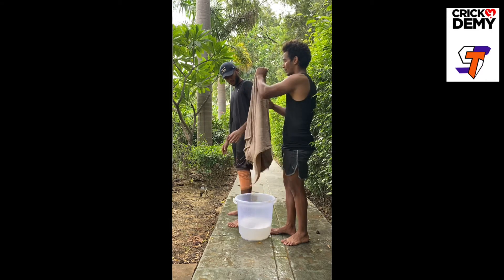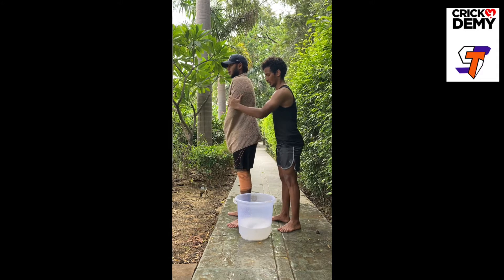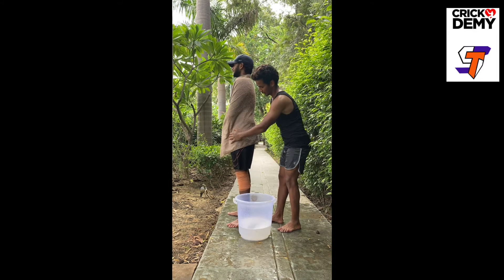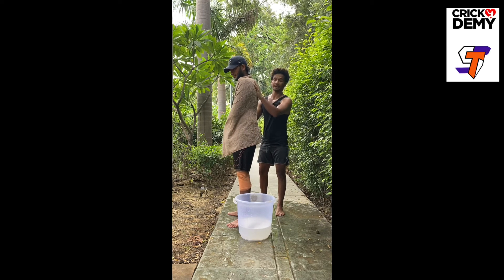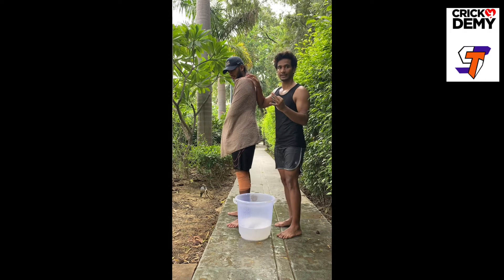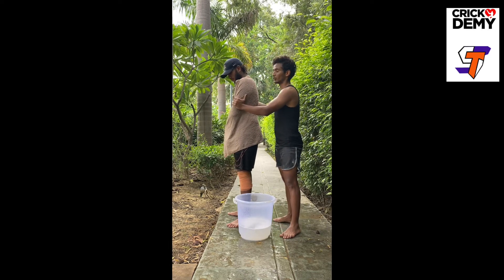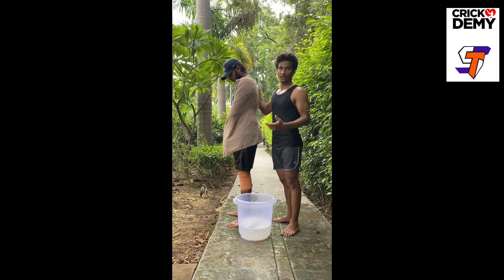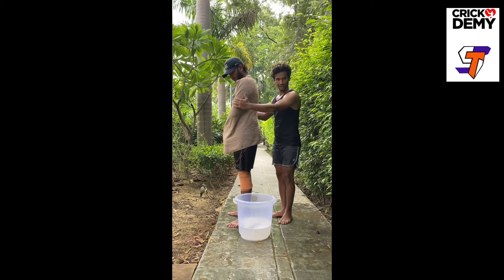In house simple recovery method fortheloveofthegame🏏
Here is a simple recovery method you can use at home with ice, water, and a towel. It will help you repair micro-tears post a high-intensity activity.